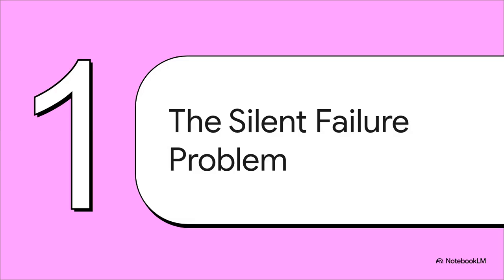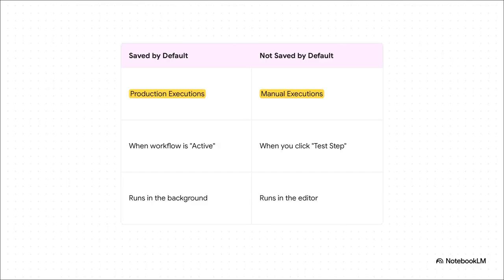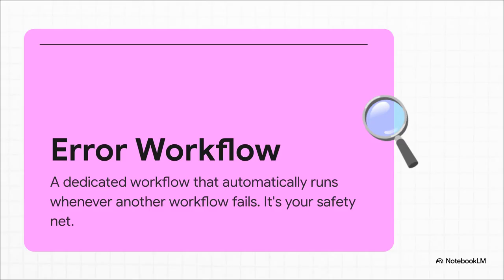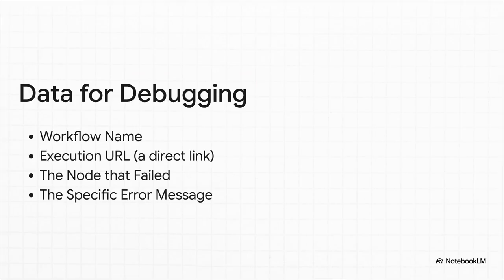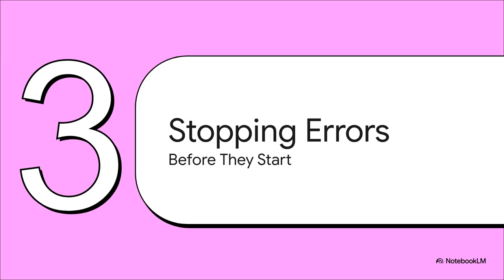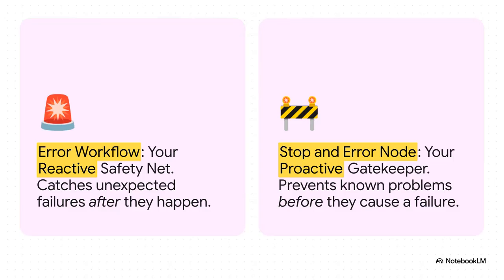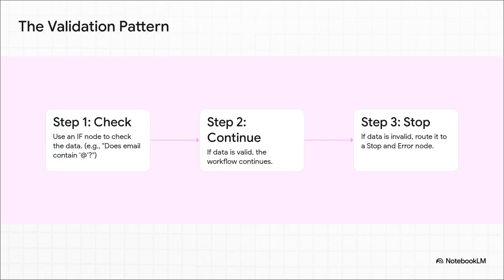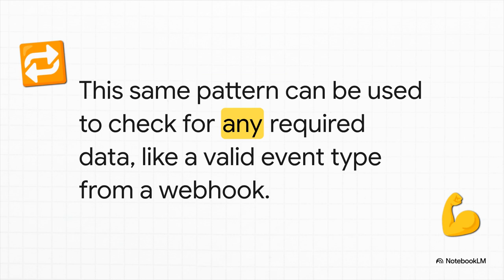07 - Error handling in n8n | n8n Beginner Course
This video is based on the official YouTube channel of n8n.
I have generated the video using Google NotebookLM to get better understand about the topic.

 I am also an automation learner. Let's learn together!
Hello Automation World!